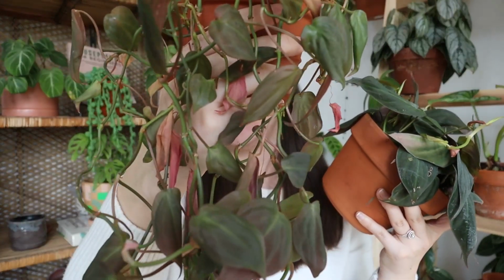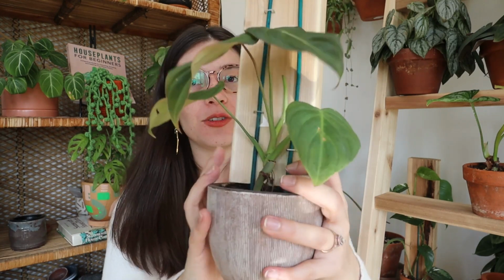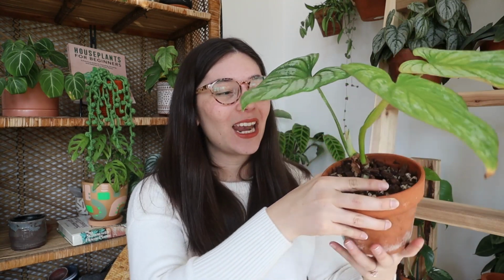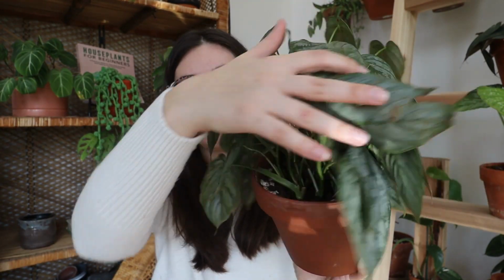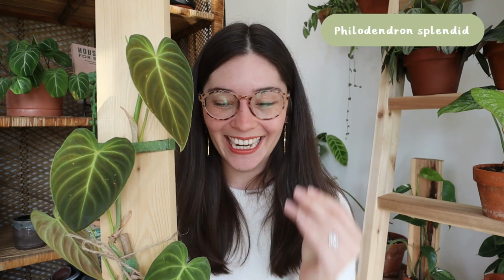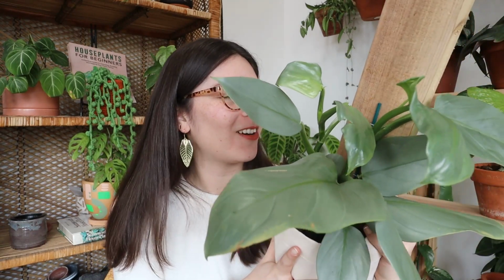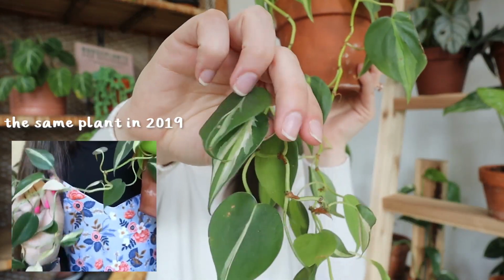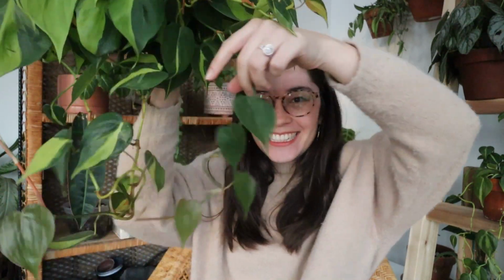My Entire Philodendron Collection! | P. Mamei, P. Burle Marx, P. Gloriosum & more!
Let's chat about my Philodendron collection! or text "delaplants" to 500-500